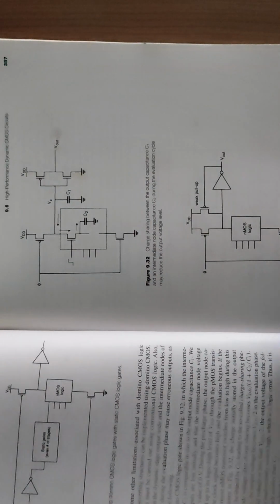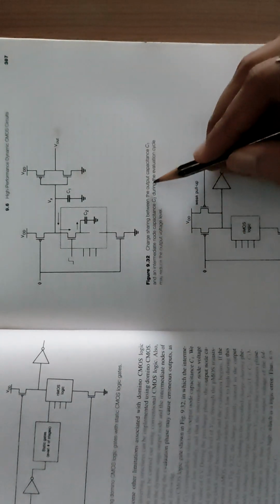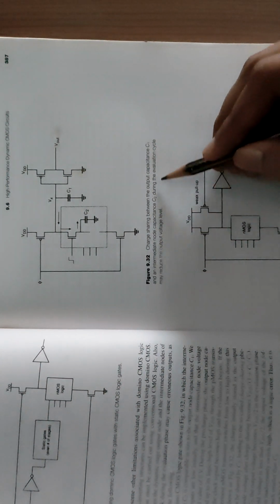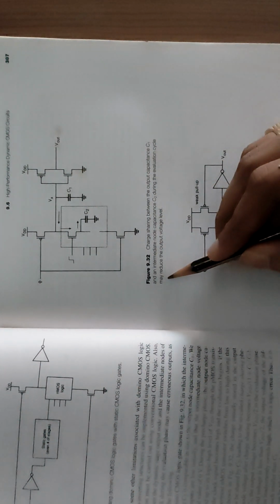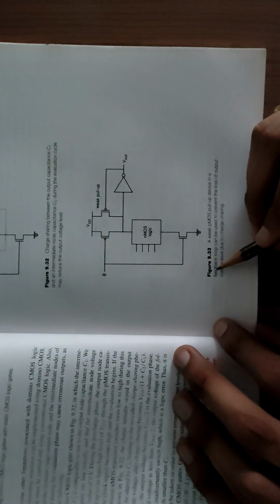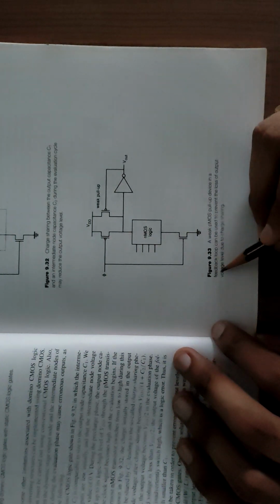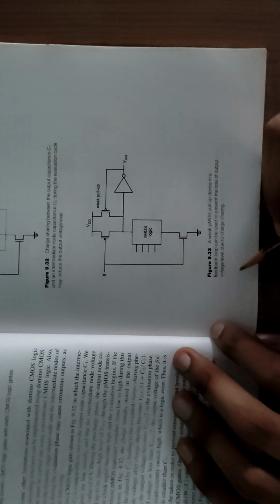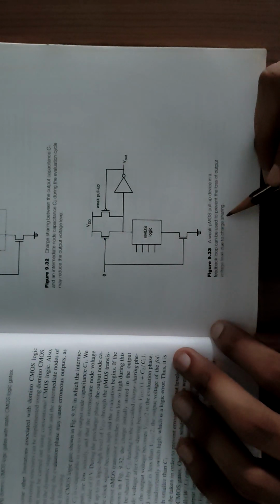High-Performance Dynamic CMOS Circuits